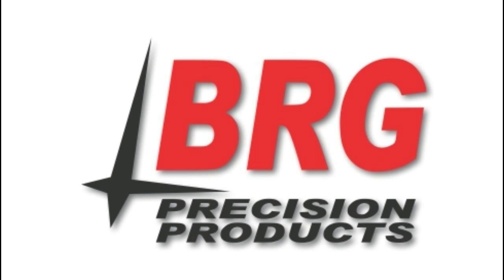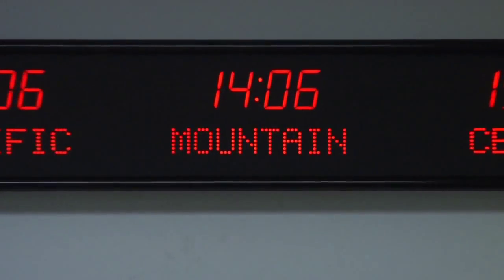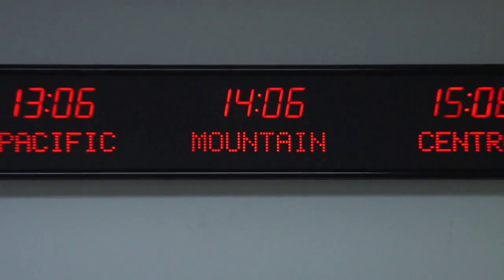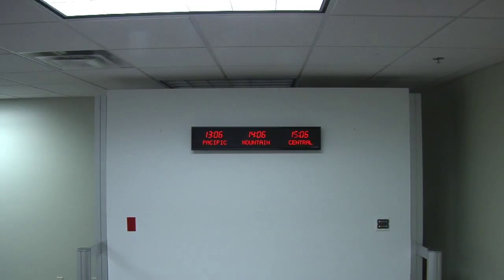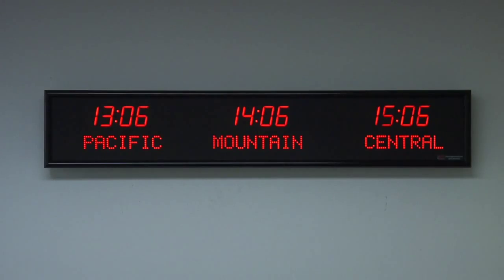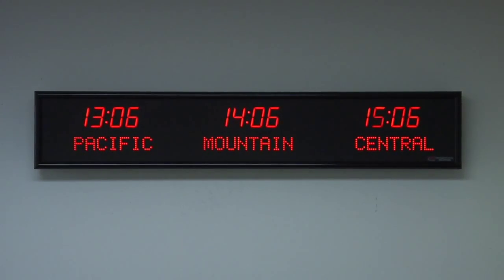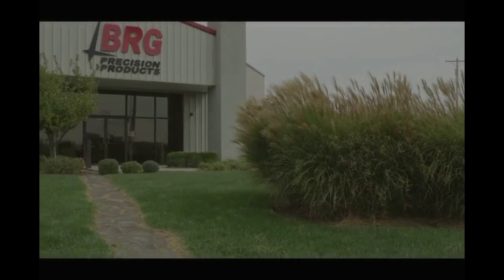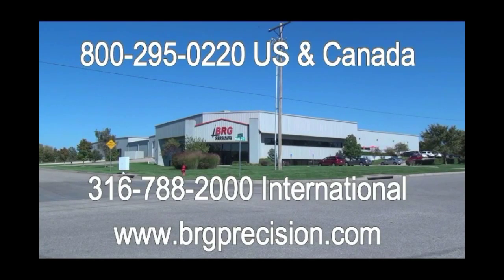BRG Precision Products 661H - 2 Zone, Fixed Zone Time Zone Clock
BRG Precision Products is proud to show you our 661H Time Zone Clock.

This 2 zone time zone clock has 2.5” bar segment LEDs for time and 1.0 inch white vinyl lettering for the zone labels.

This time zone clock is accurate to 1 second over 20 years.

The time and settings are maintained during power outages.

It comes with your choice of either an RF or IR remote control.

This is viewable up to 75 ft.

The dimensions of this clock is 24.25” Wide x 8.25” High and 2.25” deep

The 661H is available for purchase on GSA Advantage, DoD eMall or through our website brgprecision.com.